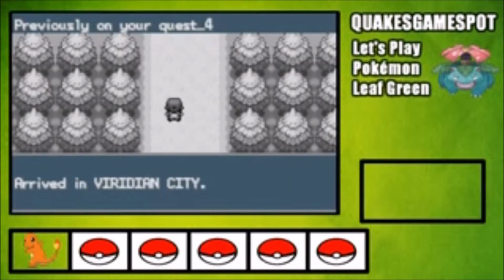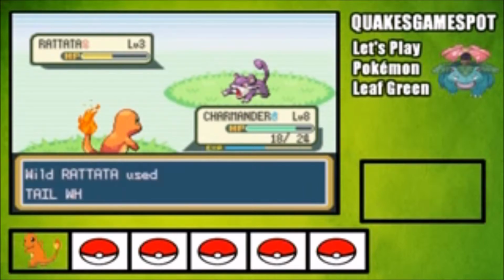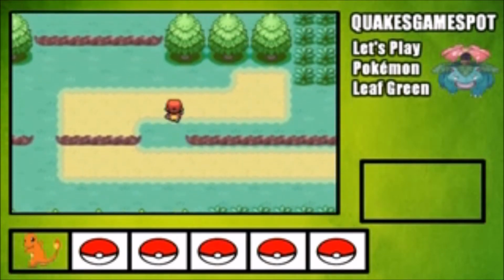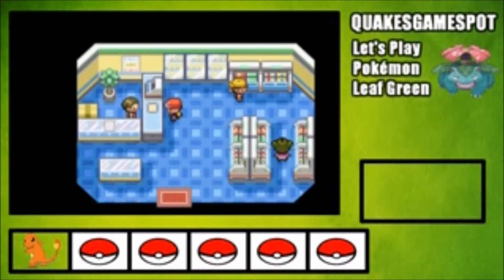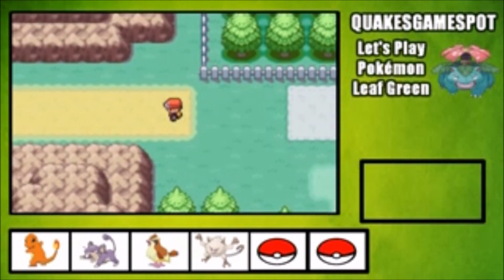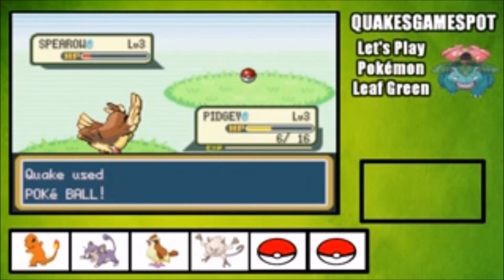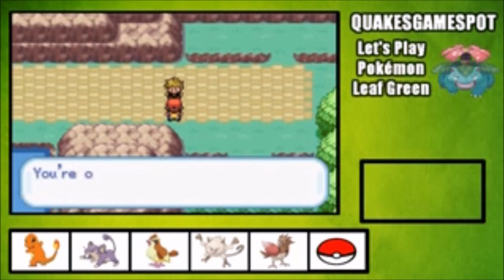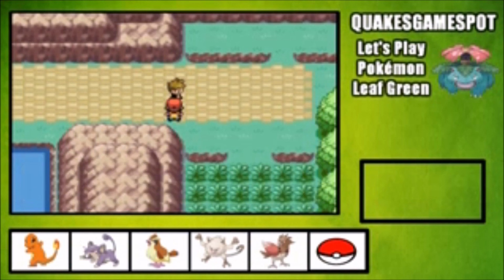Let's Play Pokemon Leaf Green Part 02: Gotta Catch 'em all!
Greetings, Gamers. Welcome to episode 02 of Let's Play Pokemon Leaf Green for the Game Boy Advance.

This time around; we start our adventure by exploring the patches of grass within route 1 and route 22. After collecting a Pidgey, Rattata, Spearow, and a Mankey we find our rival Shelby blocking the path to the Elite 4 headquarters. He informs us that we'll need to collect 8 badges to be granted entrance and then challenges us to a battle to see how we've been progressing. Will we achieve victory over his team?